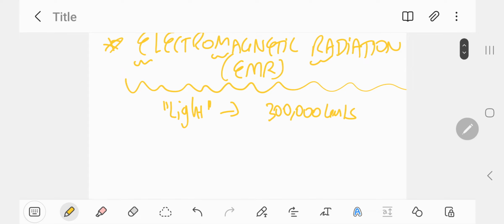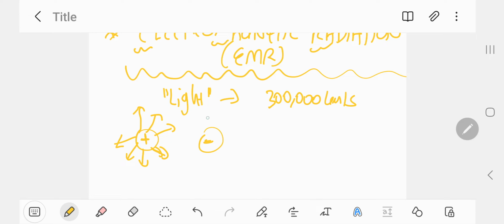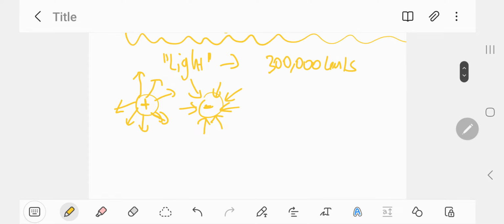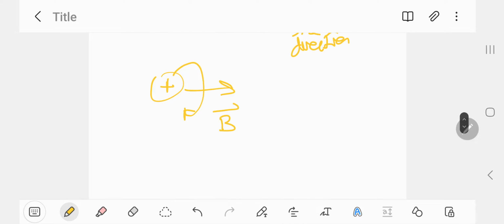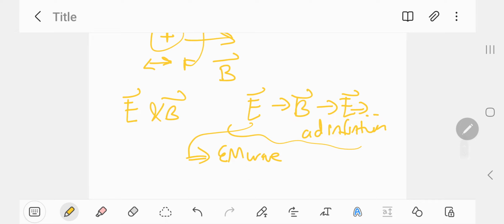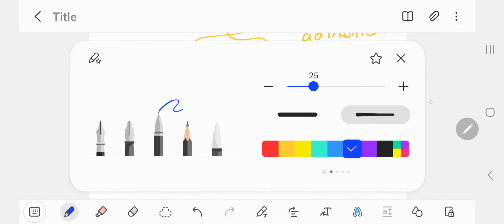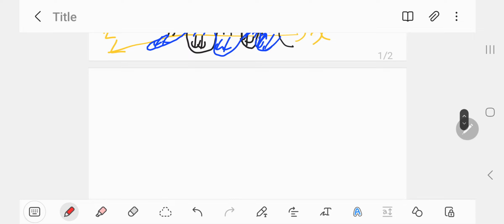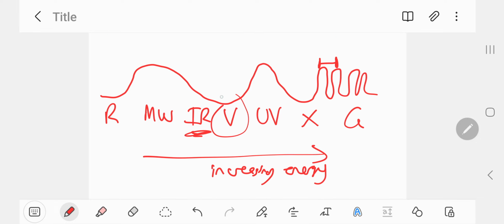Quantum Mechanics - A mini-lecture series (Lesson 3: Electromagnetic Radiation)